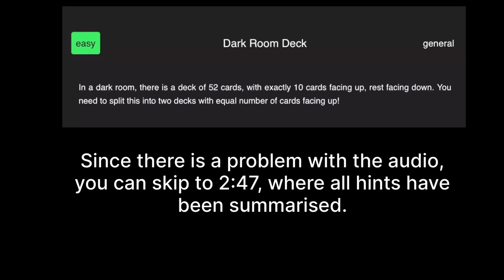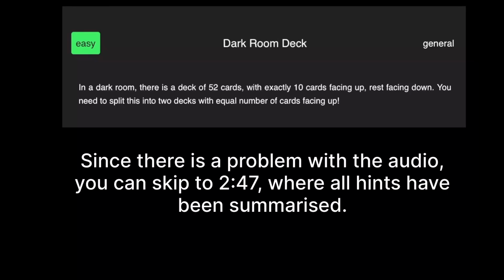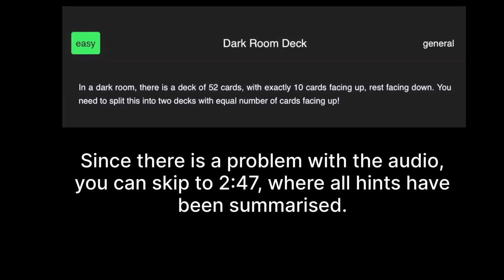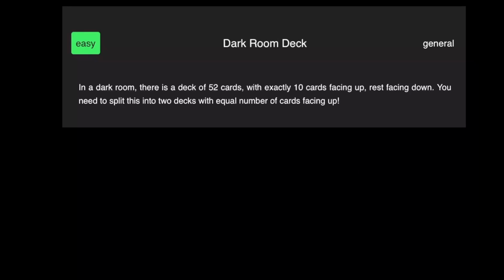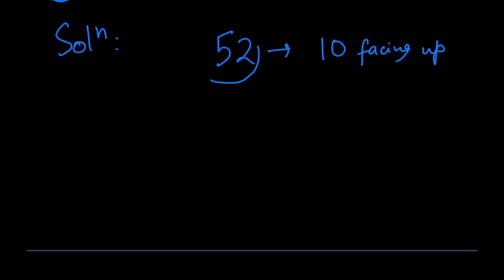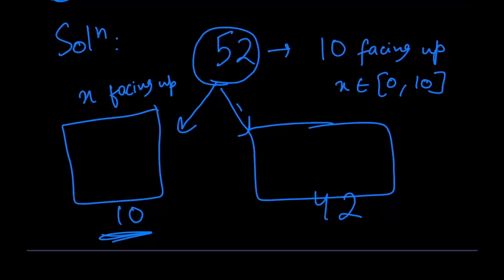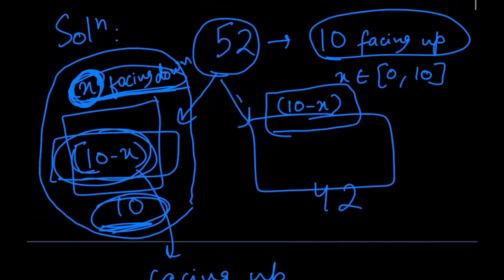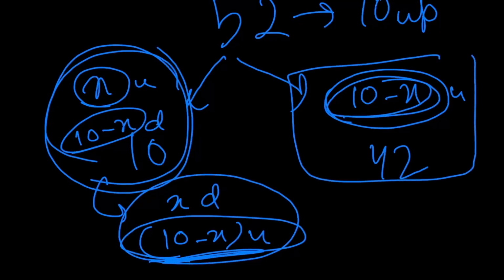Brainstellar Problem 26 | Dark Room Deck | Quant Puzzle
Will be providing a new video on the same problem soon, since there is an audio issue in this video.